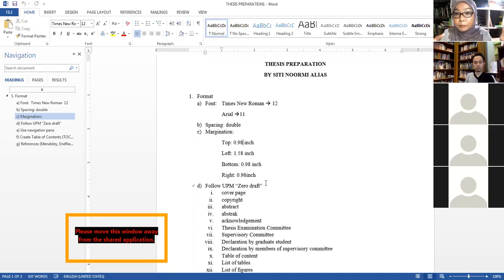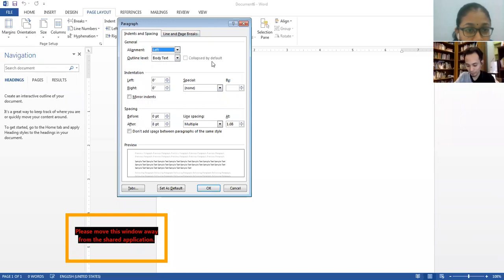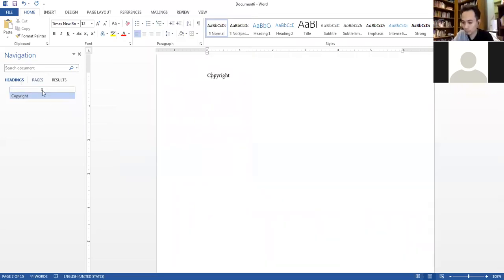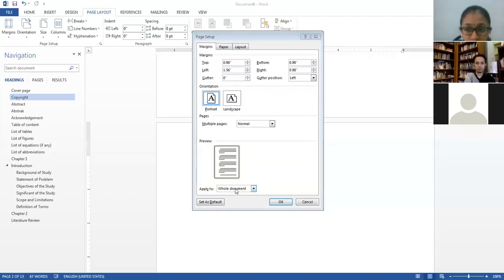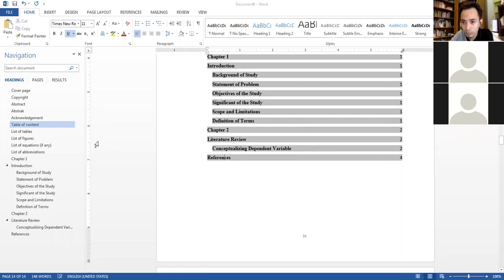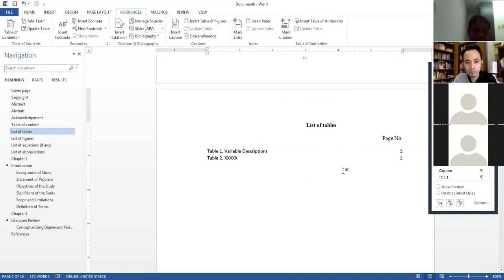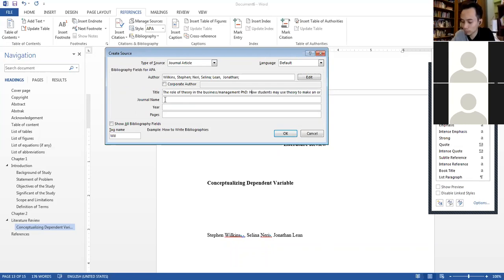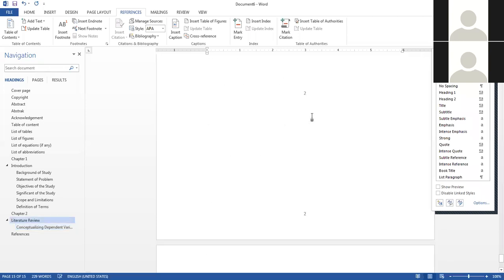ERS5900 Writing Preparation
Navigation Pane, Insert Table of Content & references